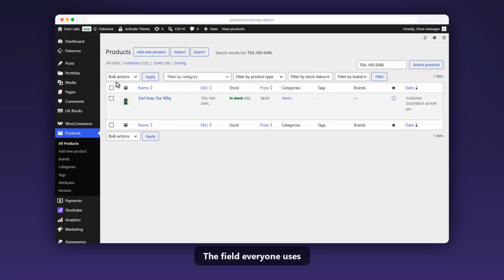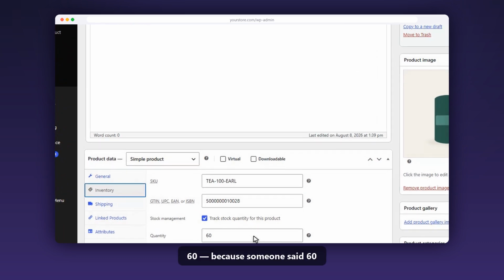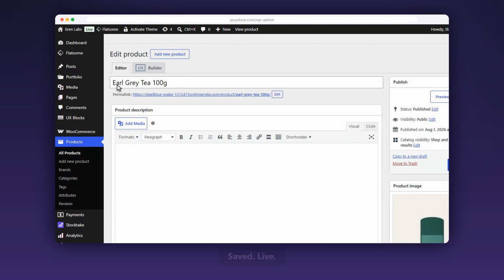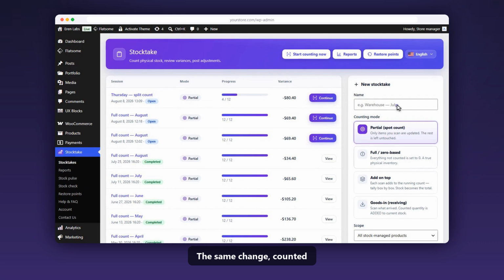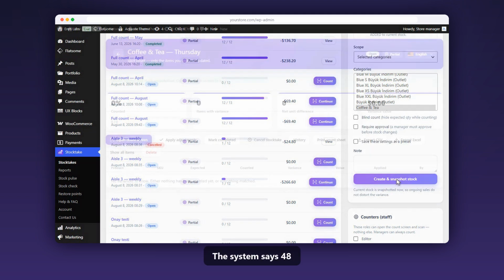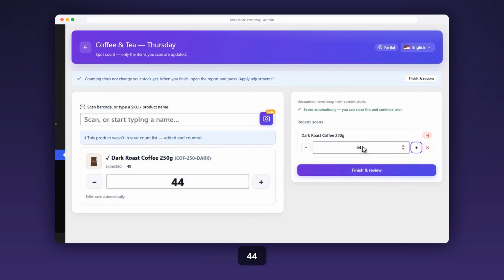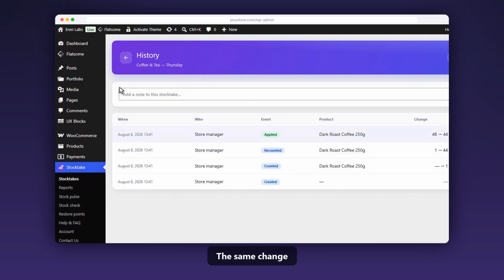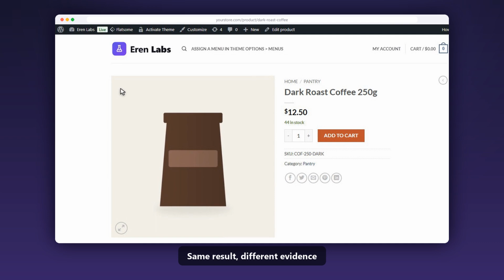WooCommerce Stock Count vs Manual Stock Updates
Compare editing a WooCommerce stock quantity manually with running a physical count in the free Stocktake plugin. See how a count records expected stock, counted stock and the difference before applying a change.

0:00 The field everyone uses
0:16 Typing a number
0:45 Counting one instead
1:09 The difference, priced
1:25 One of them left a trail
1:35 Same result, different evidence

This video makes the same kind of change twice, two different ways.

First the ordinary way: open the product, open Inventory, type 57 over 60, update. It works. The storefront says 57 within seconds. It is not wrong — it is unverified. A direct stock edit does not create the stocktake session, expected-versus-counted variance and count history shown later in this demo.

Then the counted way: scope a stocktake, scan the product, count what is actually on the shelf. The system expected 48 and the shelf has 44. That difference gets priced — 4 units, $24.80 — before anything is written, and applying it records the line: who counted, when, and 48 → 44.

Both storefronts show the updated quantity. The counted workflow also leaves a stocktake record to review later.

That is the whole relationship between stock management and stocktaking. Editing stock is how you correct a number you already know is wrong. Counting is how you find out. Neither replaces the other, and a shop that only ever does the first is guessing at increasing confidence.

Stocktake for WooCommerce is free on WordPress.org: full, partial and blind counting, barcode scanning, the variance report in units and money, one-click apply and undo.

Works with WordPress 6.2+, WooCommerce and PHP 7.4+, is HPOS-ready, and handles simple and variable products.